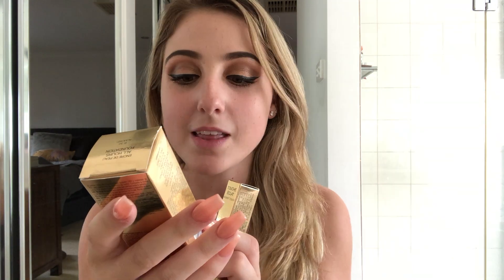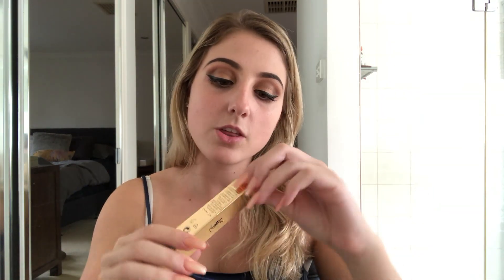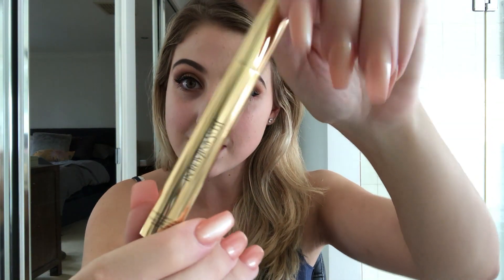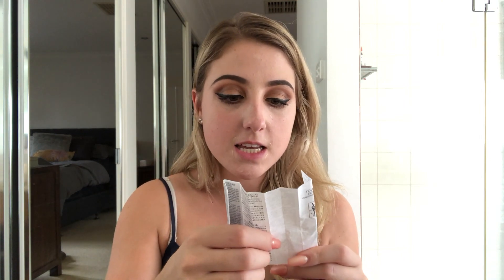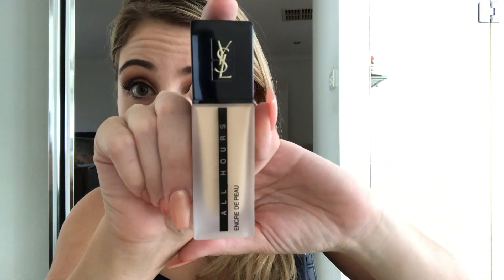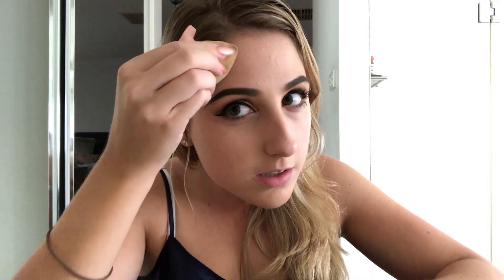YSL BEAUTE ALL HOURS + TOUCHE ECLAT REVIEW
Reviewing YSL's new All Hours foundation and Touché Éclat! I partnered with YSL Beaute on Instagram to showcase these beautiful products.